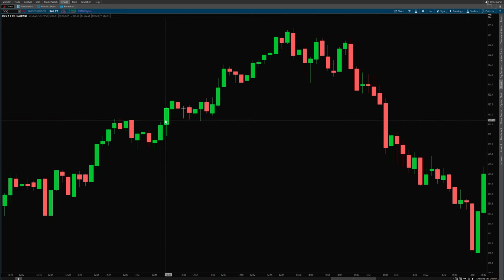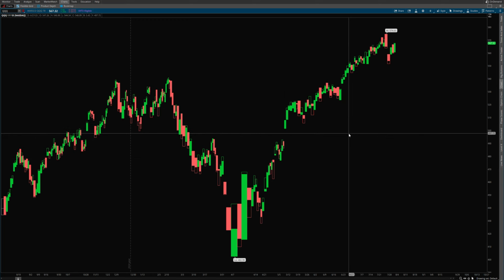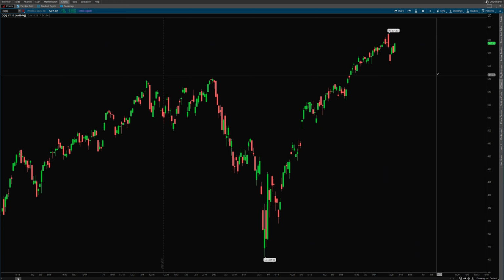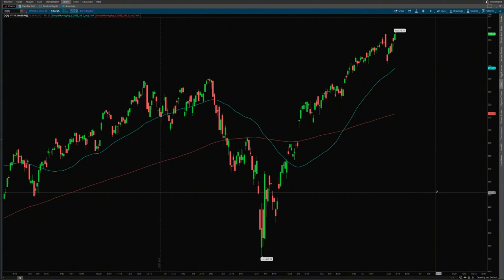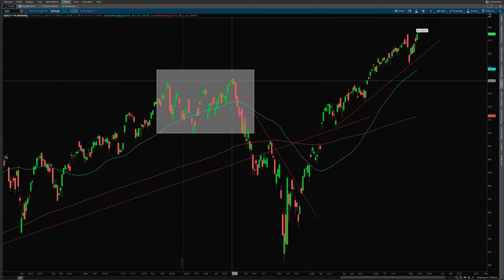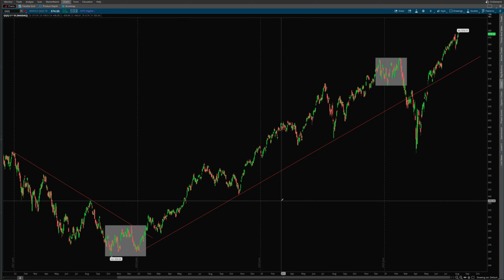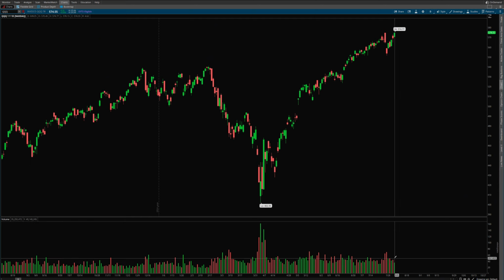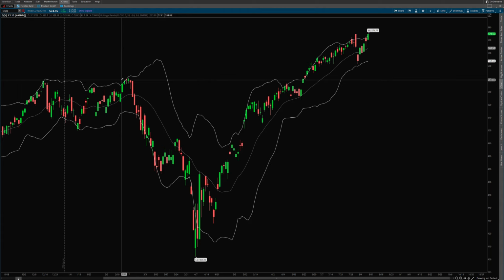The Dimensions of Charting and Types of Technical Analysis: Trend, Momentum, Volatility, and Volume.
Here we go! In this (lengthy) lesson, we first break down the two dimensions of a chart. Price and Time. We discussed candlesticks and the different types of price measurement such as bar charts, lines, heiken ashi, etc. We also discuss multi-time frame analysis and how different time frames impact technical analysis differently. We then break down the basics of the four types of Technical analysis. These include Trend, Momentum, Volatility and Volume (Each of these will have their own deep dive lecture). This lecture went much longer than I anticipated and is best watched in small chunks rather than all at once. But we establish the basics of each of these and discuss how indicators are best used in conjunction with one another. There is a lot to come and by the end of this Module, you will have all of the knowledge that you need to chart consistently and trade.

Want real-time trade ideas, market analysis, and direct access to me and other traders?